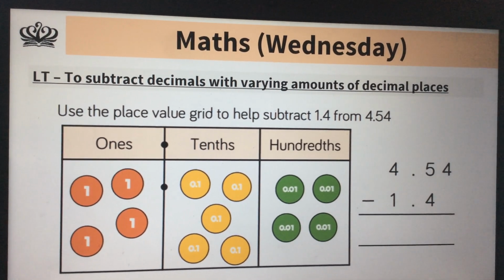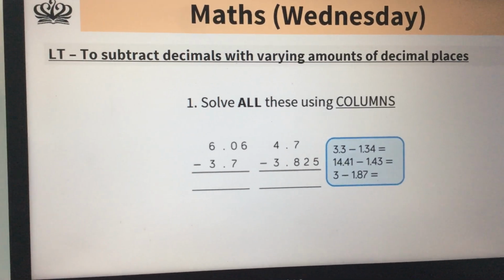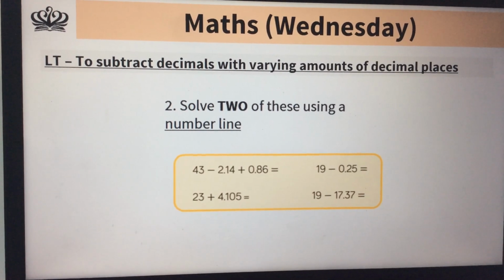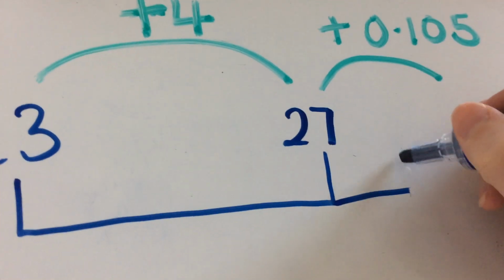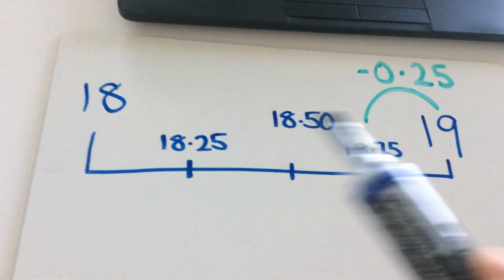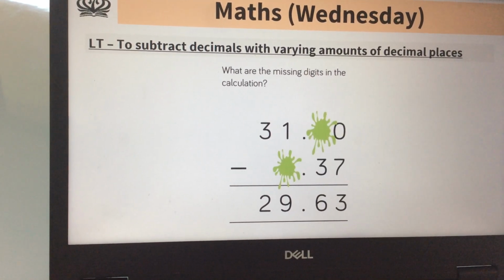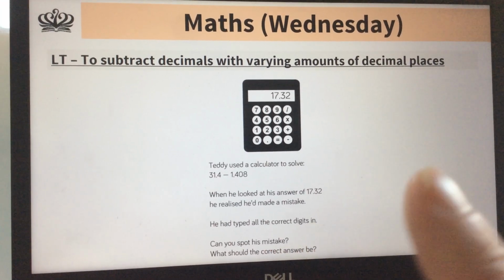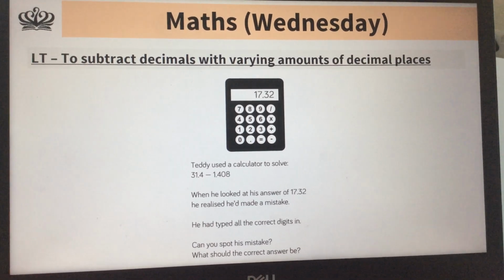29.04.20 - Explaining how to subtract decimals with varying amounts of dps